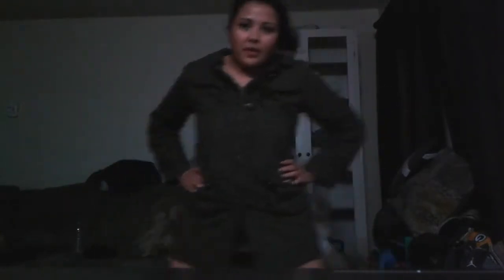Do my 15 min cardio w/me +Husband grabs boob